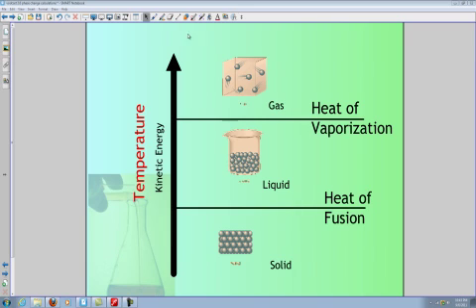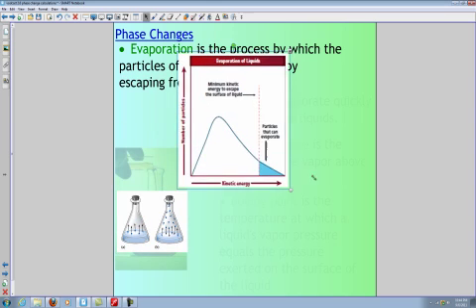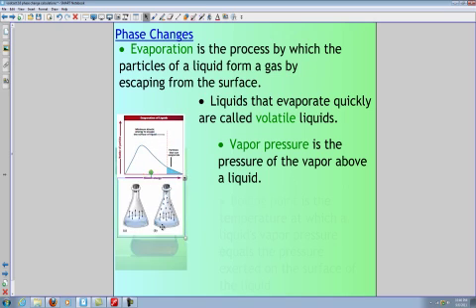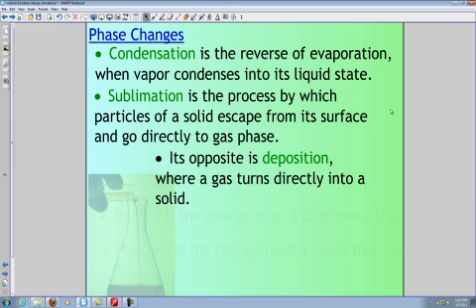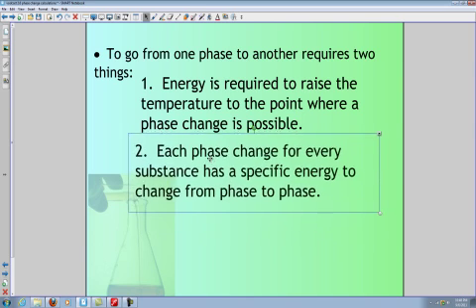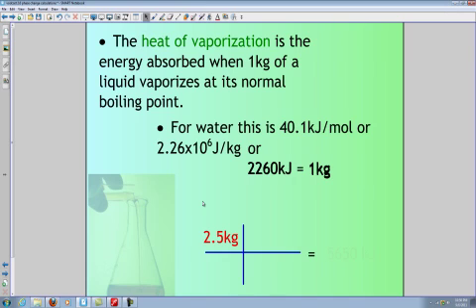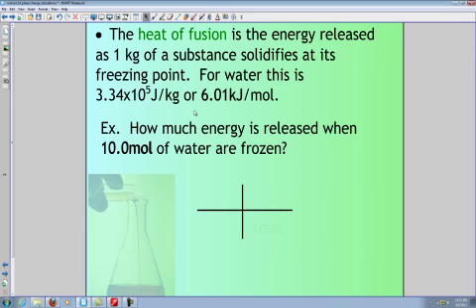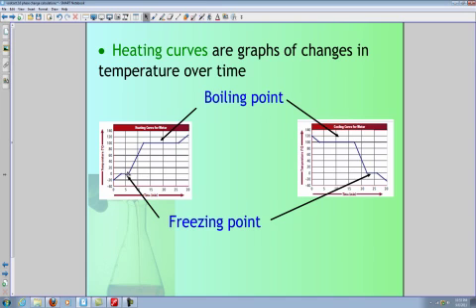vodcast 2 6a Phase Change Calcs iPod